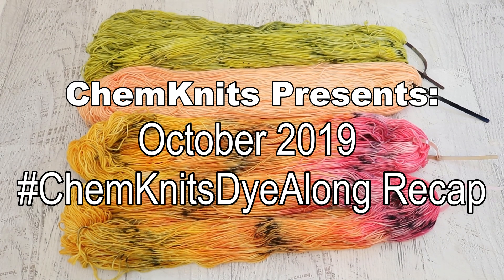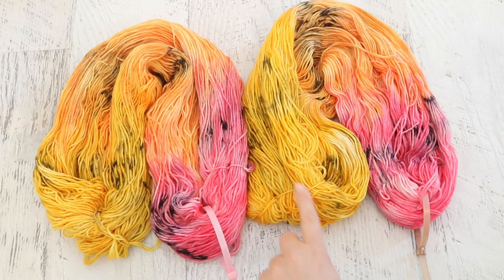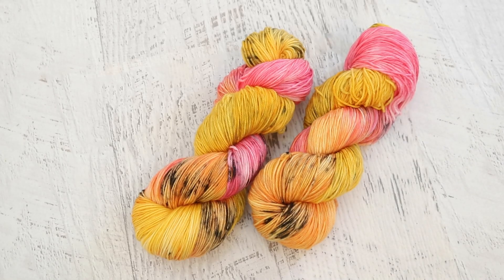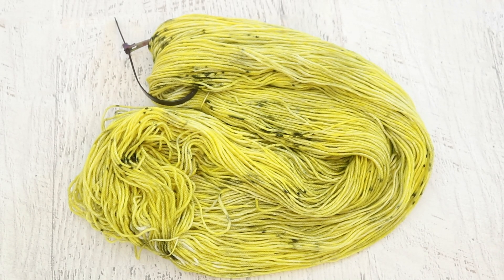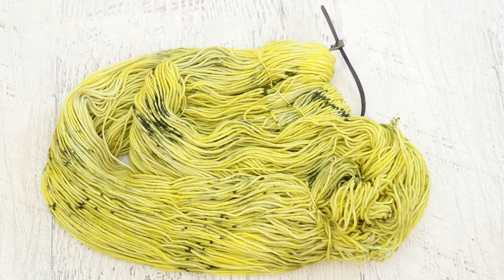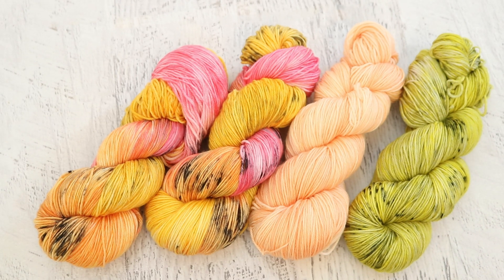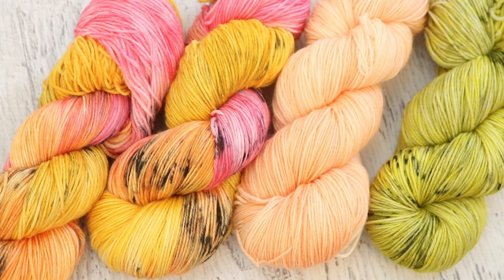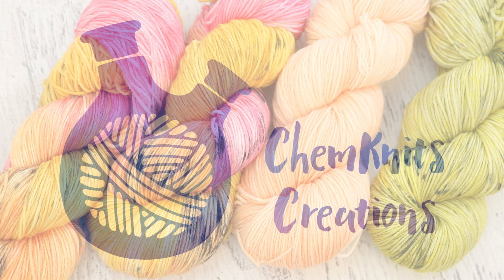October 2019 ChemKnitsDyeAlong Livestream Recap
VIDEO CONTENTS:
[0:00] Introduction